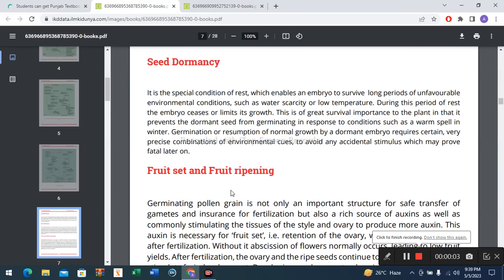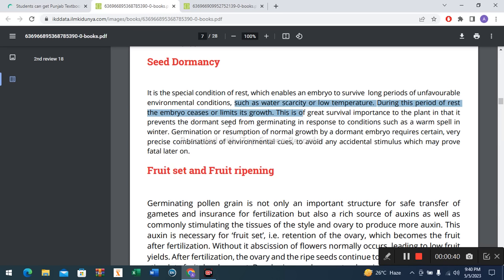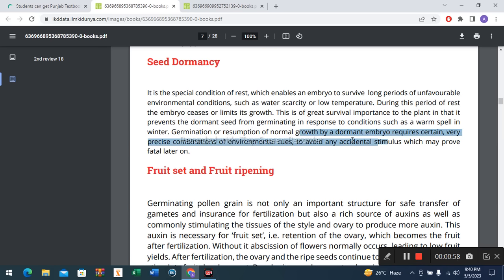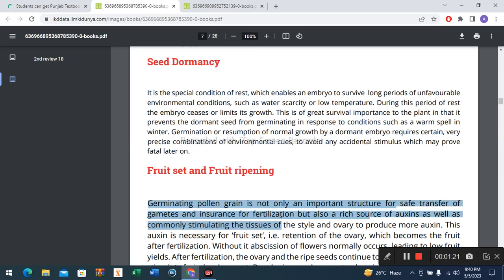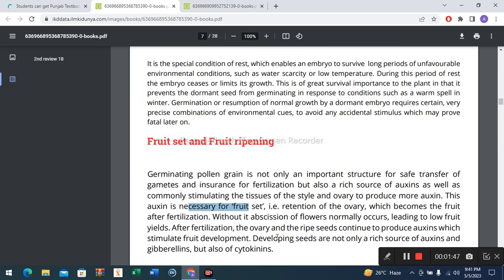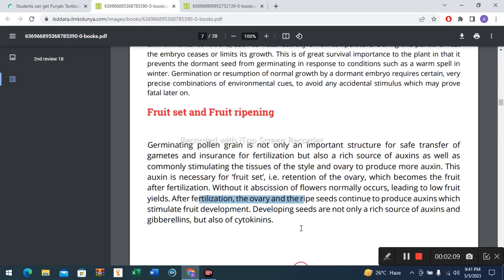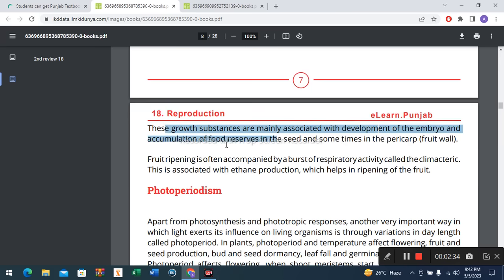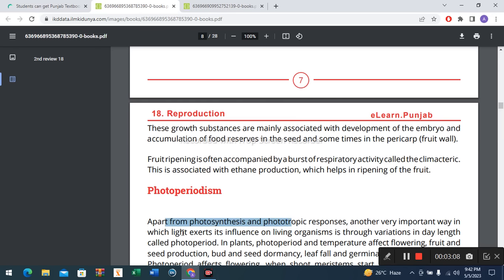what is seed dormancy an what is fruit ripening / Biology / plants study